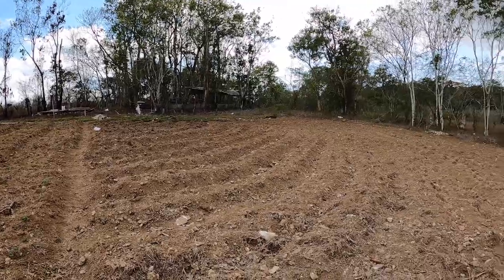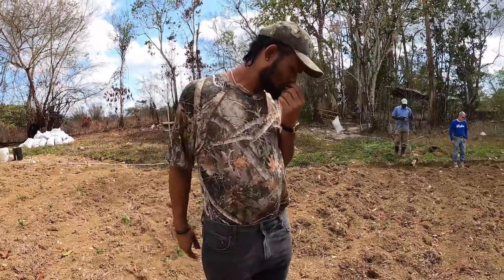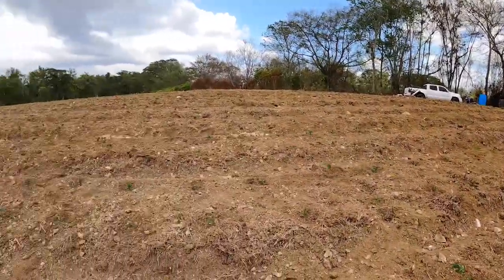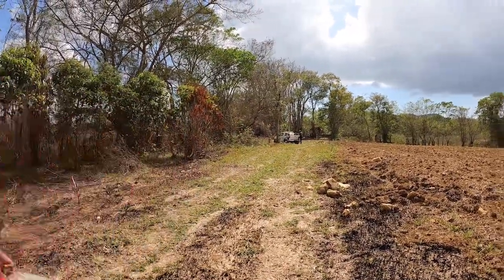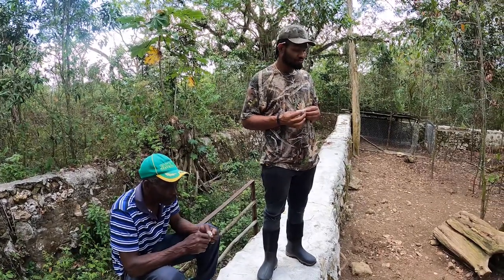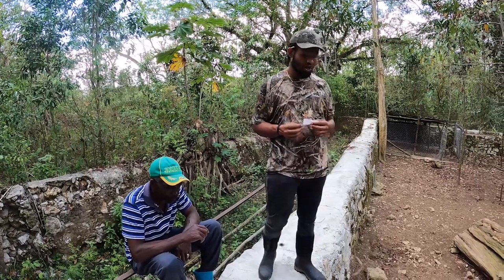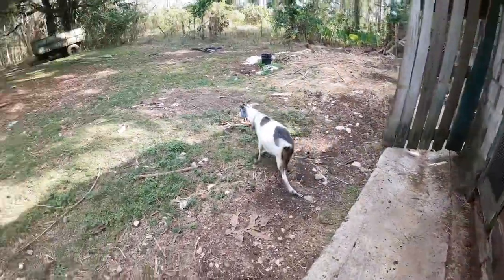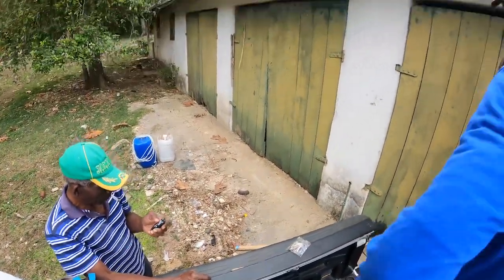Ranch Update‼️ Planting Our First Crop | Bell Peppers & Cucumbers